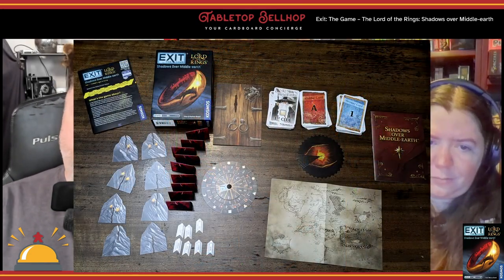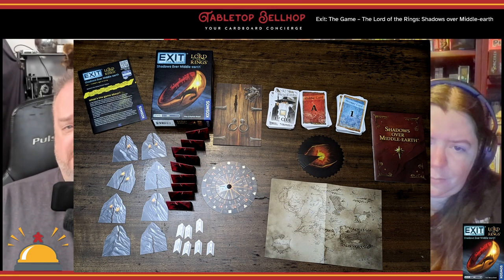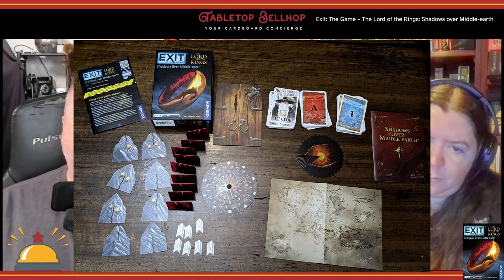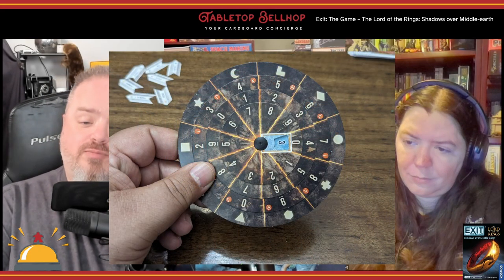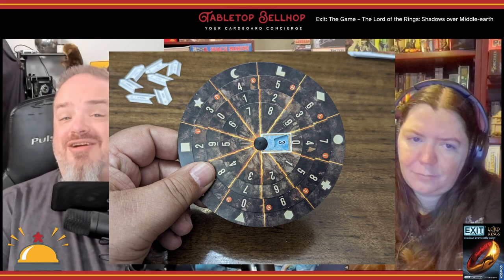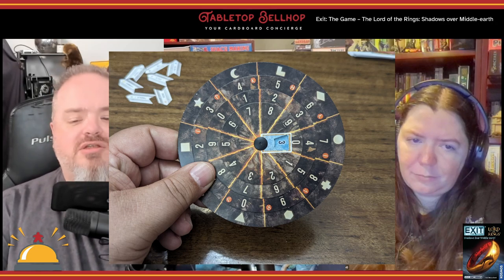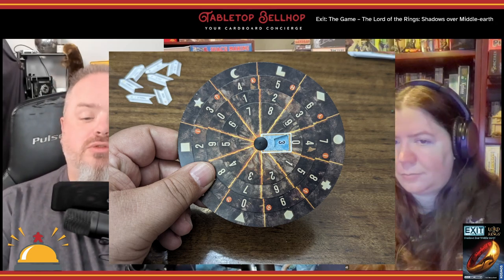Review of Exit The Game The Lord of the Rings: Shadows over Middle-earth, EXIT The Lord of the Rings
Did you know there’s a Lord of the Rings based EXIT game? Well now you do! It’s called The Lord of the Rings: Shadows Over Middle-Earth. In this podcast segment we share our thoughts on this escape room in a box (while making sure not to spoil anything).

This review is one segment of Episode 244 of The Tabletop Bellhop Gaming Podcast, One Game To Rule Them All

Timestamps:

00:00 SOME INFO ON EXIT THE LORD OF THE RINGS
00:46 COMPONENT QUALITY IN SHADOWS OVER MIDDLE-EARTH
01:24 HOW EXIT THE LORD OF THE RINGS PLAYS
06:33 WHO SHOULD PICK UP EXIT THE GAME THE LORD OF THE RINGS?
10:24 CLOSING AND WHERE TO FIND MORE

From the Publisher:

Middle-earth is in grave danger. Frodo and the Fellowship are on their way to Mordor to destroy the One Ring. But they need your help! Make haste and carry out Gandalf’s secret assignments. Can you buy Frodo enough time to reach Mount Doom?

For a more detailed review of this escape room game, featuring plenty more (spoiler free) pictures check out Moe's written review on the blog: